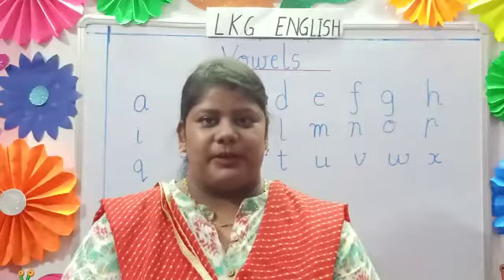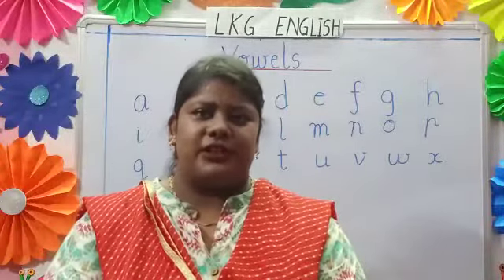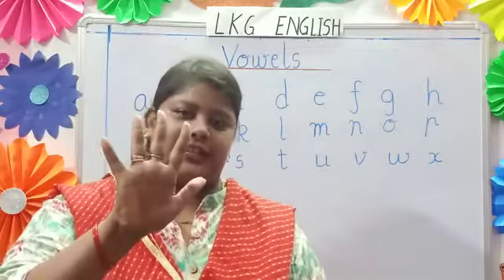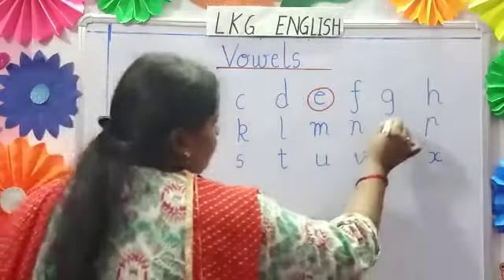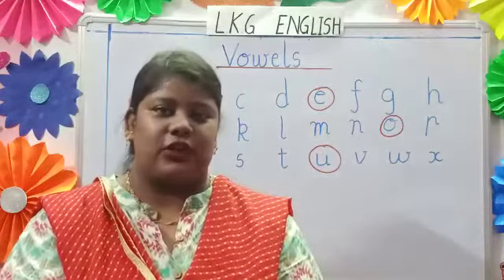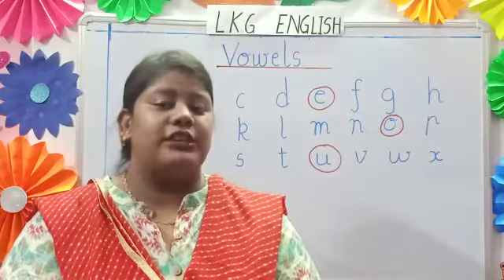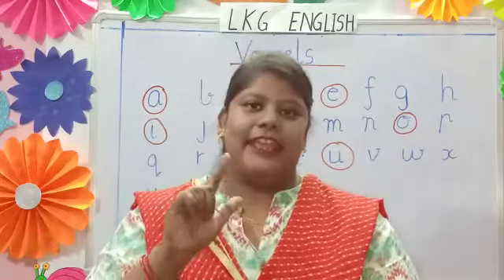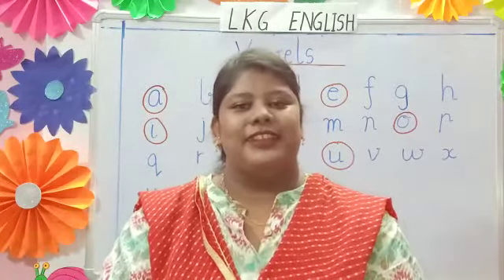LKG, ENGLISH VOWELS (DON BOSCO PRIMARY SCHOOL,PATNA )